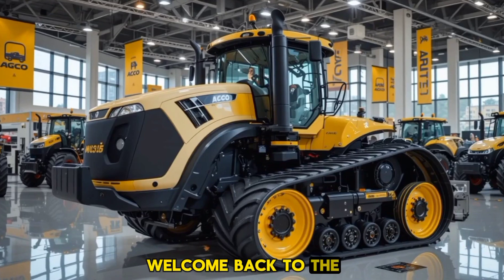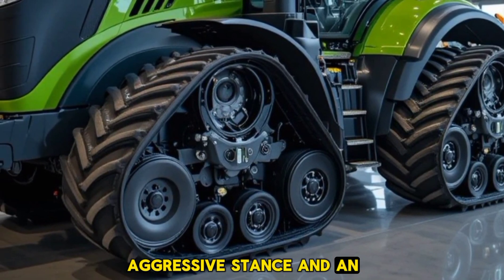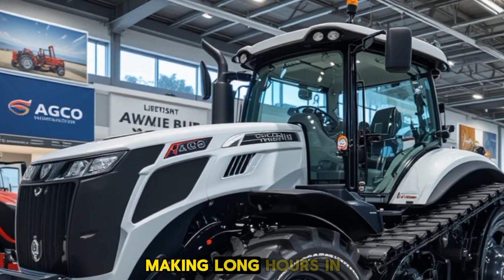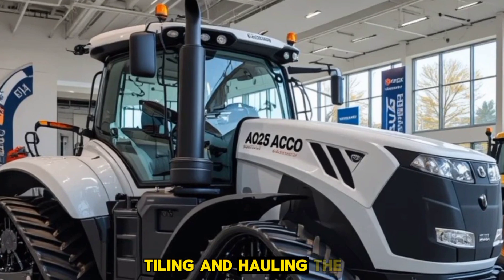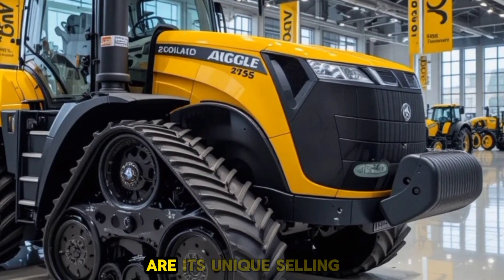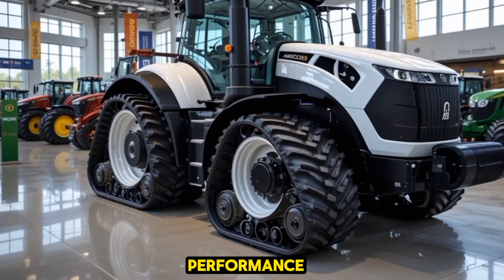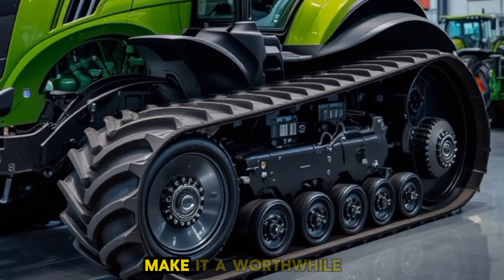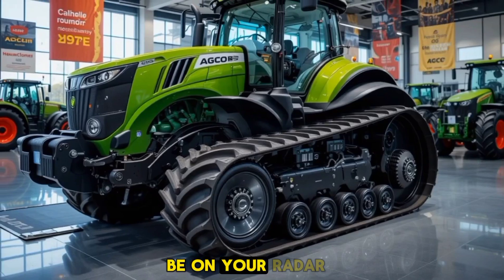Meet the 2025 Challenger MT975E – The Most Powerful AGCO Tractor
Description:

The 2025 AGCO Challenger MT975E is here, redefining power, performance, and efficiency in modern farming. This massive 600+ horsepower beast is designed for large-scale farming, ensuring maximum productivity and fuel efficiency. In this video, we take an in-depth look at the new features, upgrades, and real-world performance of this high-horsepower articulated tractor. From its advanced AGCO Power engine to its cutting-edge precision farming technology, we’ll cover everything you need to know. Whether you're a farmer, an agriculture enthusiast, or just love heavy machinery, this video will give you an exclusive look at the future of farming technology! Don't miss out—watch till the end to see it in action on the field!

Reason to Watch:
✔️ Exclusive first look at the 2025 AGCO Challenger MT975E
✔️ Detailed specifications and performance breakdown
✔️ Real-world farming applications and field demonstrations
✔️ Advanced features that set it apart from previous models
✔️ Expert insights on why this is a game-changer for large-scale farming
✔️ See it in action—power, efficiency, and cutting-edge technology

 Title Ideas:

 2025 AGCO Challenger MT975E – The Future of Farming is Here!

 Meet the 2025 Challenger MT975E – The Most Powerful AGCO Tractor Yet!

 AGCO Challenger MT975E (2025 Model) – Power, Performance & Precision!

 Unstoppable! The 2025 AGCO Challenger MT975E in Action!

The Ultimate Farm Machine – 2025 AGCO Challenger MT975E Review

 600+ Horsepower! AGCO Challenger MT975E 2025 Model Test & Review

 Biggest Tractor of 2025? Challenger MT975E Full Breakdown!

 Modern Farming with the 2025 AGCO Challenger MT975E – Must Watch!

 New Challenger MT975E – What’s New in the 2025 Model?

The Future of Agriculture – AGCO Challenger MT975E (2025) Explained!